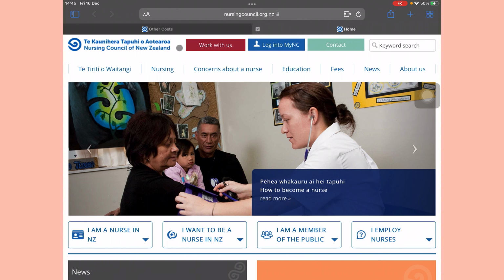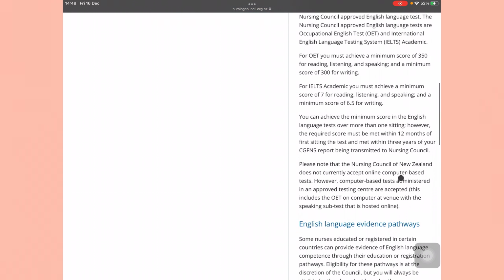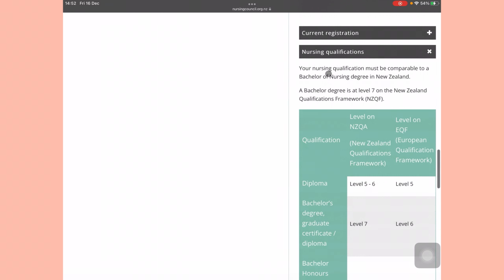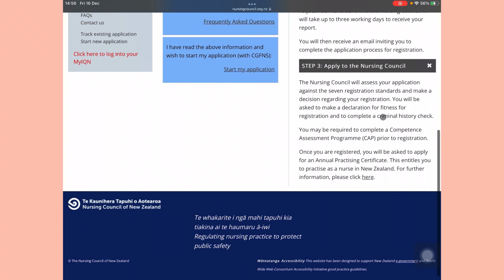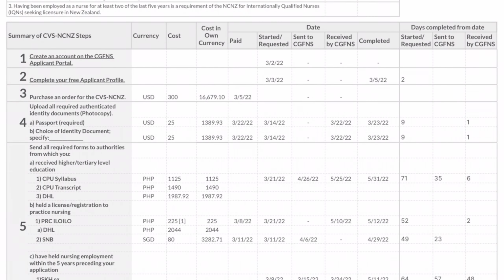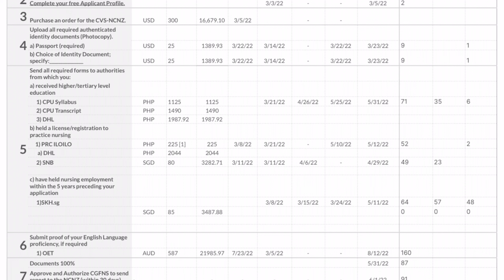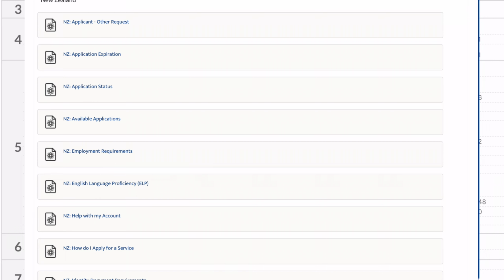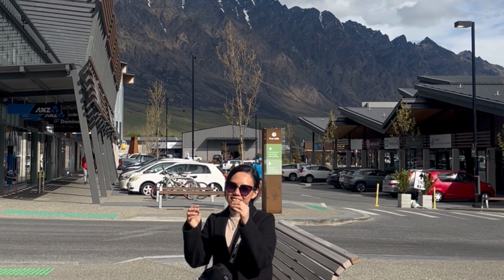Becoming a New Zealand Nurse Part 1 | Requirements, CGFNS Process, Cost and Tips + Free Planner DIY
Please check new updates at NCNZ website. Thanks

Do you want to be a nurse in New Zealand?
Are you a Philippine Registered Nurse currently working in Singapore as a Registered Nurse?
Are you a Registered Nurse in Singapore wanting to apply as a nurse in New Zealand?
Then watch this video to know how.

Edit:
SNB Verification Fee is SGD40. I got my Enrolled Nurse and Registered Nurse Registration verified so it costs SGD80 in total.

Follow me on:

2nd account: @alwaysfindjoy